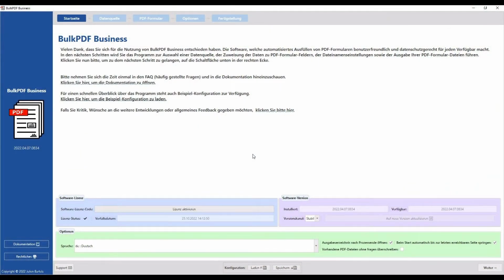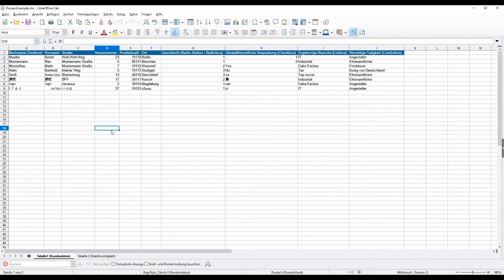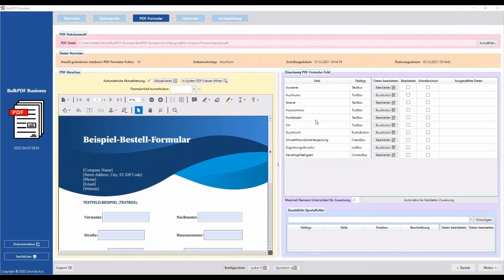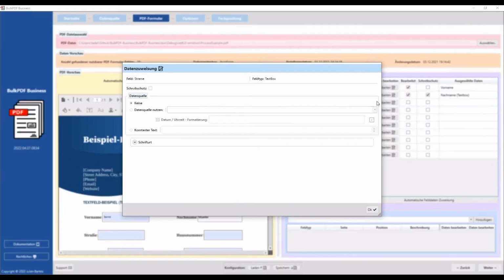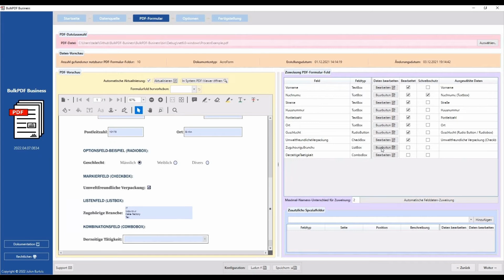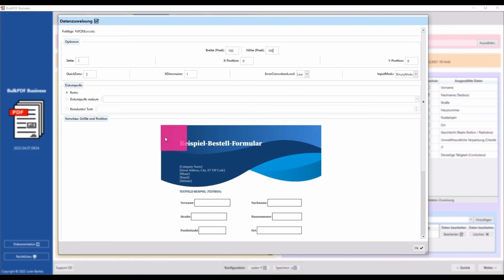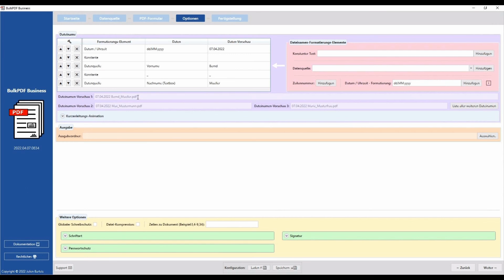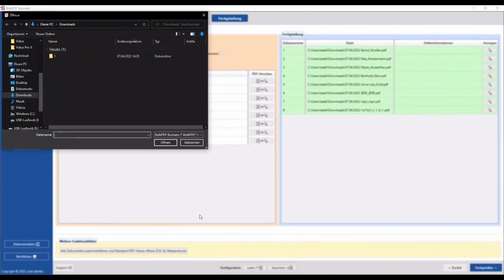BulkPDF Business - Quick Start Guide (German UI)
With Excel, CSV, SQL Server, Access, etc. simply fill in PDF forms automatically. Automate and accelerate your PDF workflow with BulkPDF.

BulkPDF automatically recognizes the values in the selected table. Then the column names must be manually assigned to the form fields. After the fill progress have started, BulkPDF will go through line by line and write the cell value into the form.